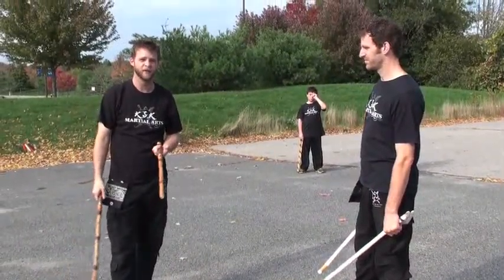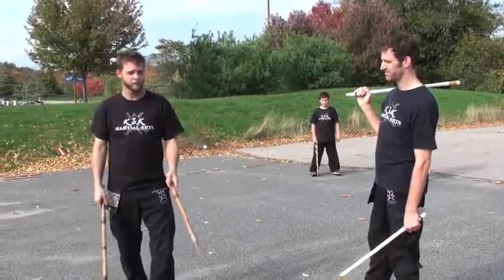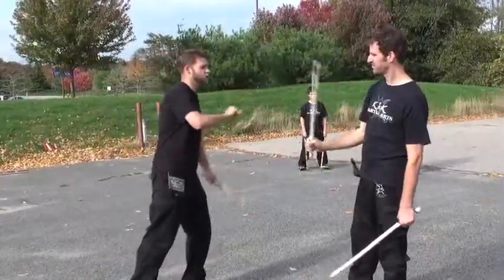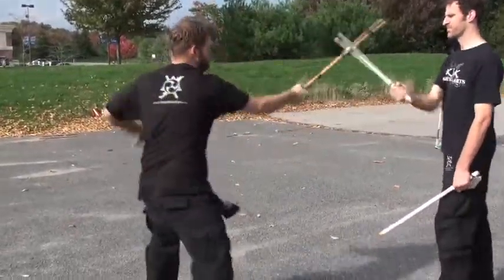Sneak Peeks #82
Martial Arts Instruction in Filipino Martial Arts  (Kali / Eskrima / Arnis)
Maphilindo Silat  &  Madjapahit Martial Arts
Jeet Kune Do  &  Jun Fan Gung Fu Featuring GURO: T. KENT NELSON.